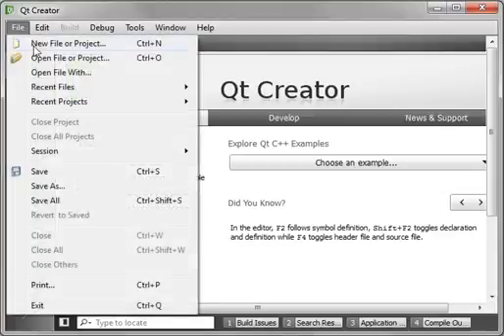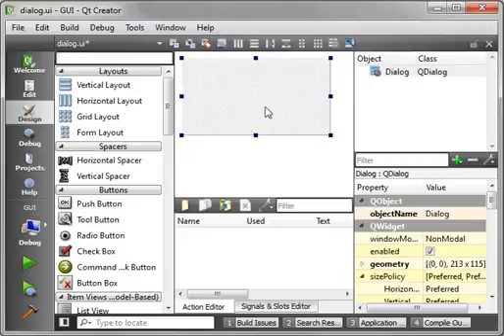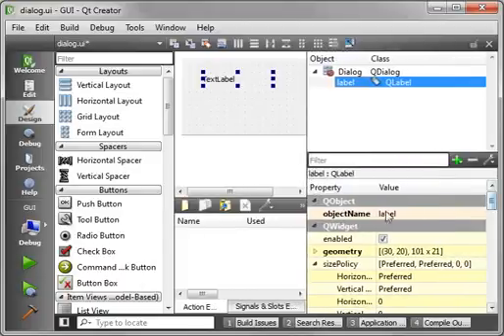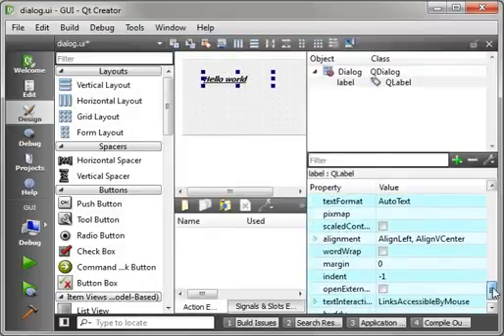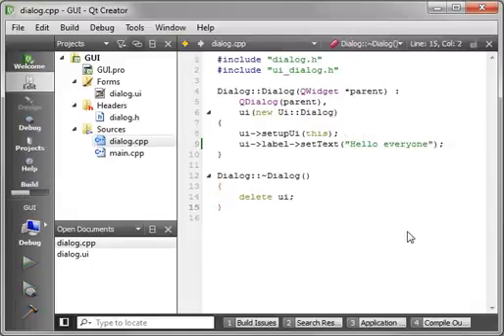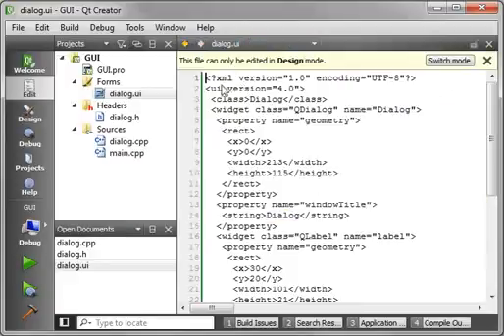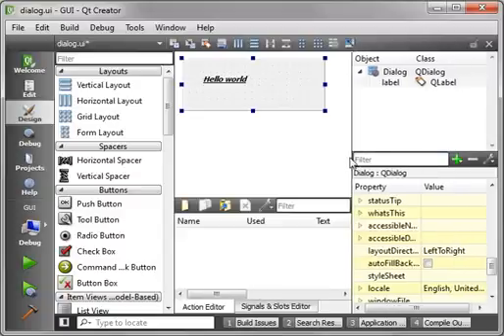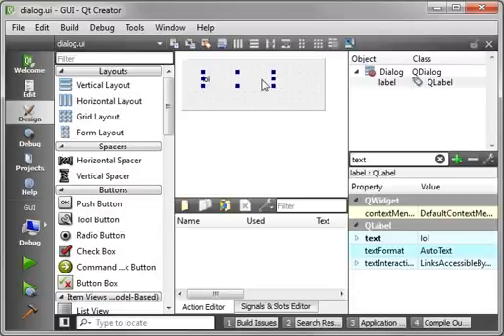johnny heath corpus christi learn C++ Qt 14 QLabel and QT Designer Low